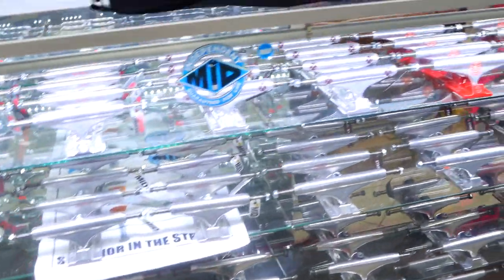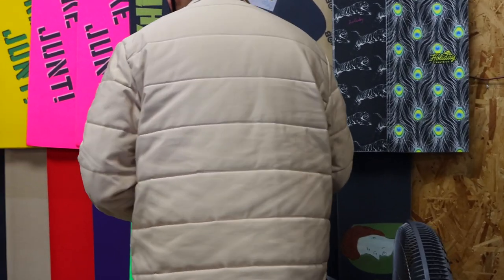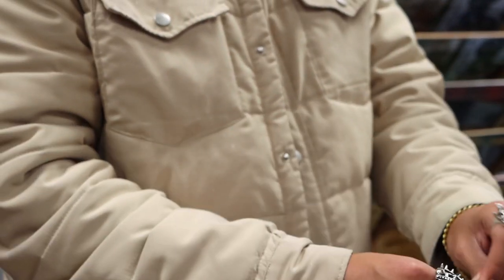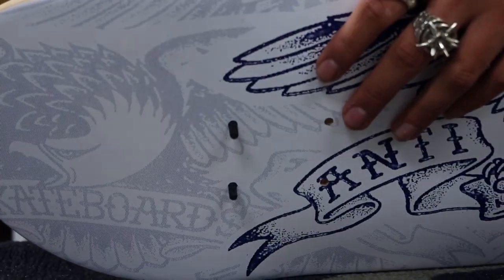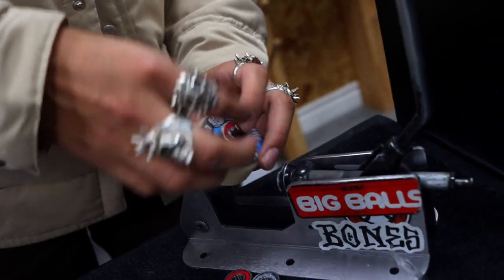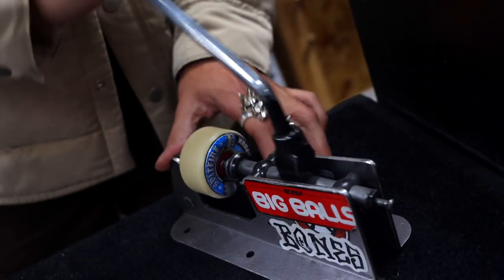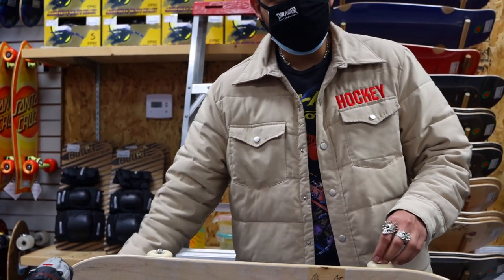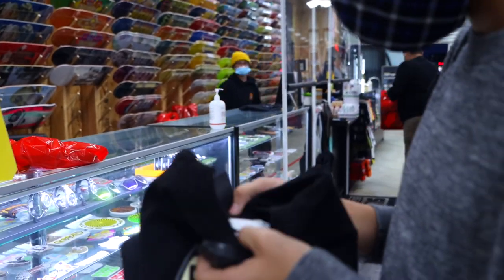Supporting Local Skate Shop FULL BOARD SET UP Legends Boardshop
A lot of my subscribers have told me to go support our local skate shop, so That's what my son and I went to do. Went to Legends Boardshop they treated us awesome, the moment we step into the store. My intention was to find a local kid that went to the store and buy him aboard but we waited a while so no one showed up... but I do have an extra board that I will be giving away to any local subscriber... Make sure to comment on your name and your location in Orange County California...

Make sure to go support their social medial at Instagram

Also, support @raw_dawg_ and his brand @6dawg6pount6

 @Tony Hawk
 @Steve Caballero
 @mark gonzales
 @BAKER SKATEBOARDS
 @Deathwish Skateboards
 @Spitfire Wheels
 @Antihero Skateboards
 @Braille Skateboarding
 @Steezy Skateboarding
 @Pro Street Skateboarding